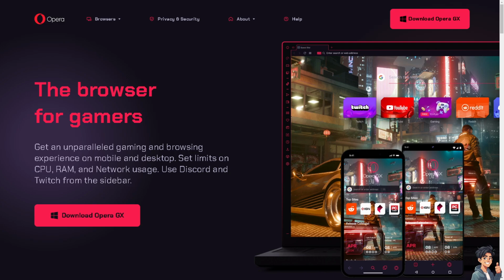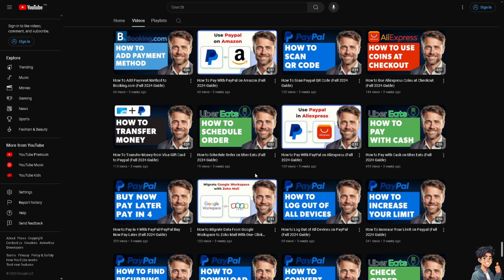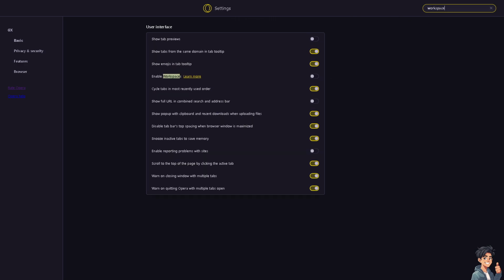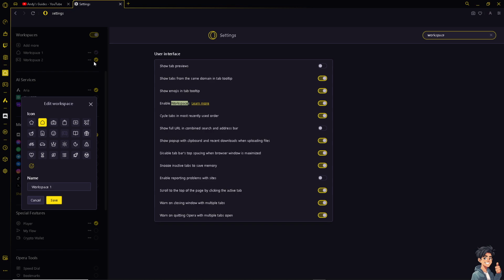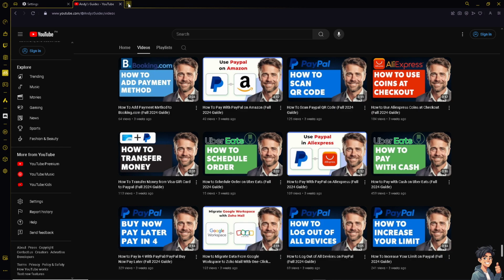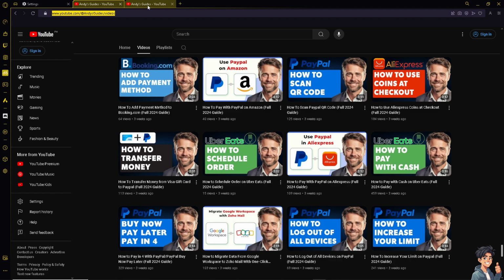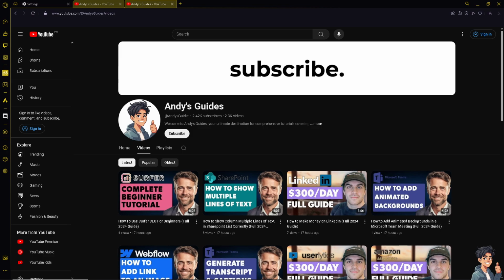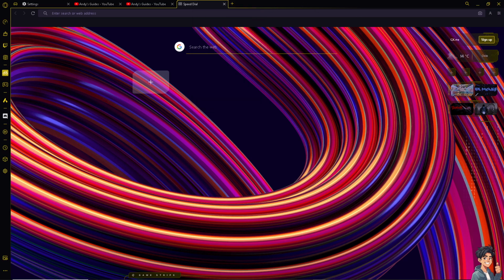How to Make Group Tabs in Opera GX (Full 2025 Guide)